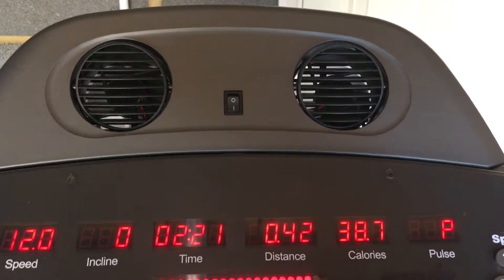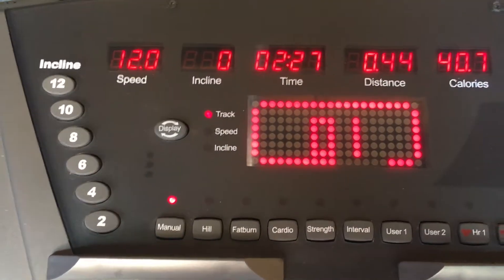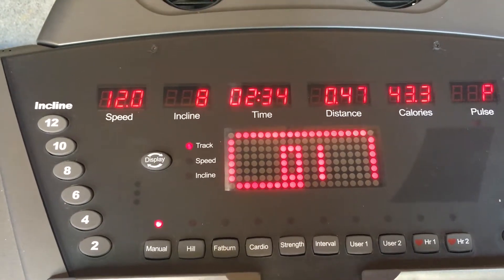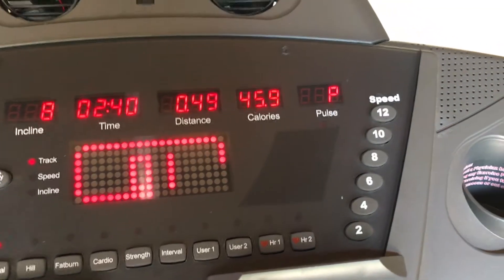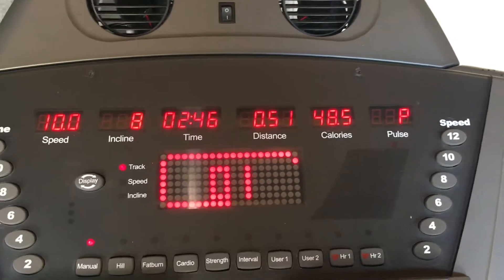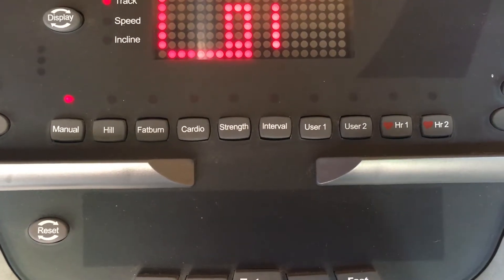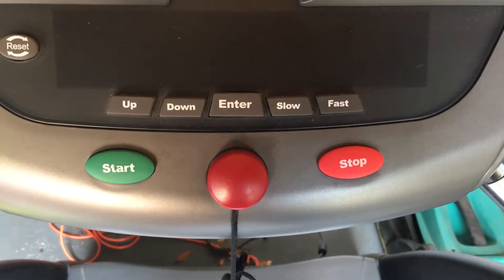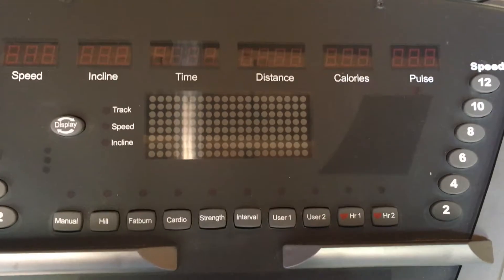Fuel Fitness ET488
Treadmill for sale